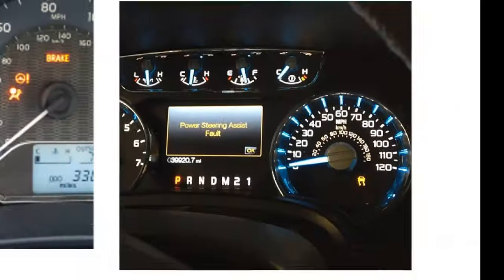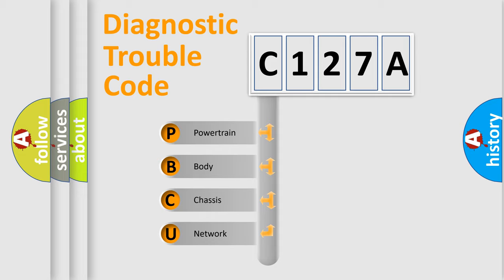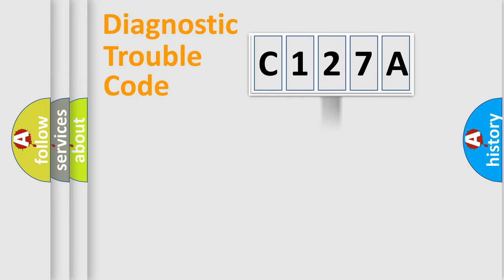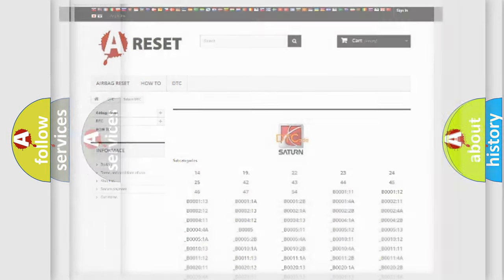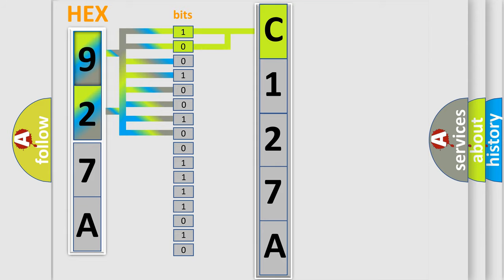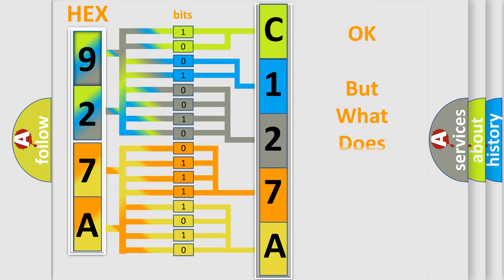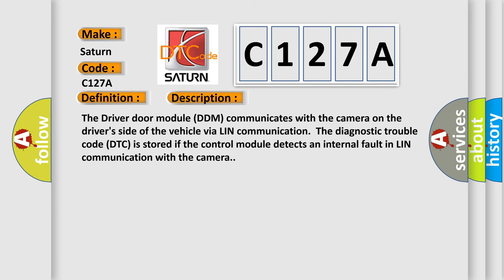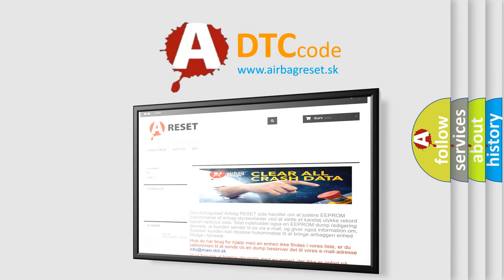DTC Saturn C127A Short Explanation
Contents:
0:21 Basic DTC analysis according to OBD2 protocol standard.
1:48 Insight into programming
2:58 A diagnostically understandable description of the Diagnostic Trouble Code
3:05 Basic error definition

Make:
Saturn
Code:
C127A
Definition:
LIN Communication Camera Module, Internal Fault
Description:
The Driver door module (DDM) communicates with the camera on the drivers side of the vehicle via LIN communication.The diagnostic trouble code (DTC) is stored if the control module detects an internal fault in LIN communication with the camera.
Cause:
Internal fault in the camera in the drivers door.